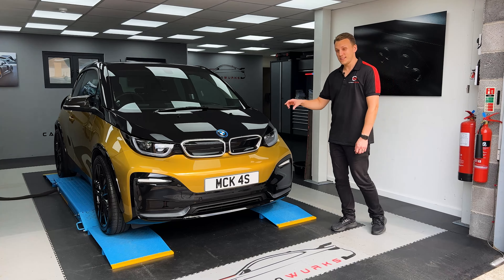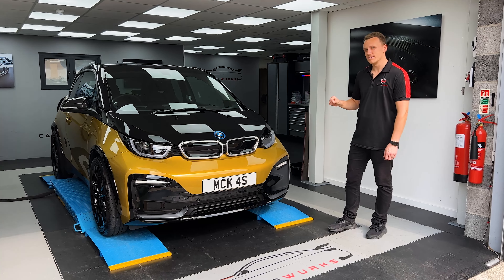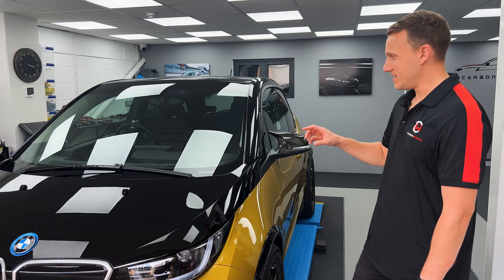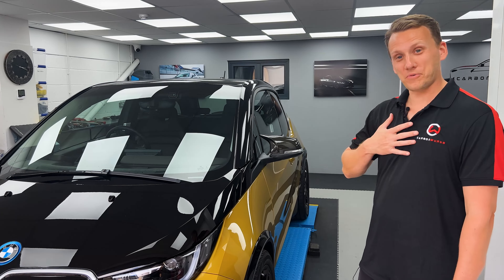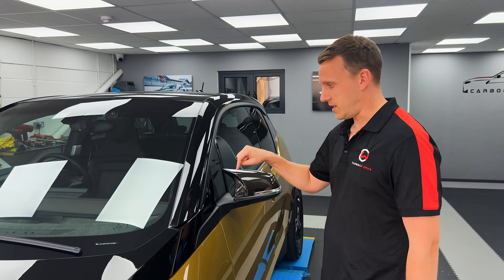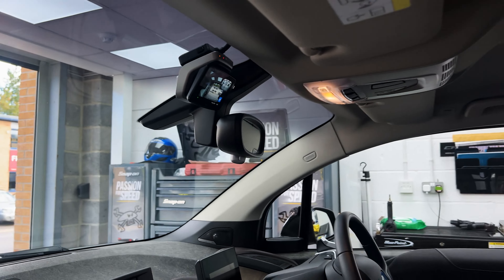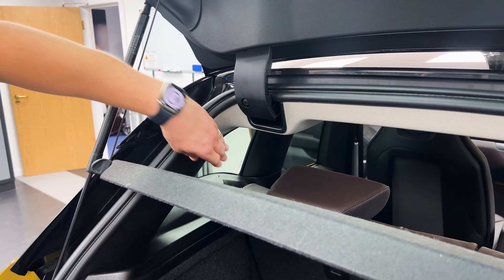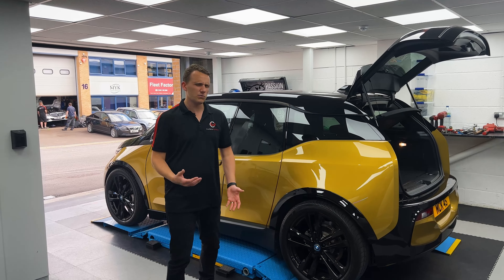THE BEST DASHCAM FOR ANY BMW!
Our i3 Needed More Security & We Installed The BMW Advanced Eye 3.0 Pro Front & Rear Dashcam! How We Installed This Dash Cam To An Electric Vehicle

We love our BMW i3 & as we use it for local pickup and deliveries we wanted to ensure that whilst it's on the road it was protected in the event of an accident or when parked up

As our last BMW i3 video did reasonably well we thought it was worth documenting the process!

⏱️⏱️VIDEO CHAPTERS⏱️⏱️
00:00 - Intro
00:09 - Installation
01:20 - Dashcam Walk-through
03:30 - Outro